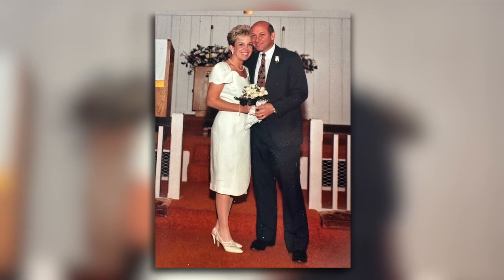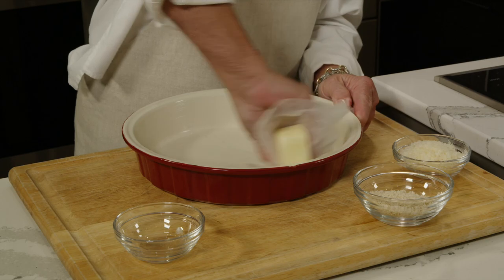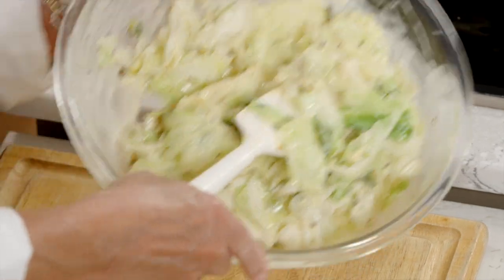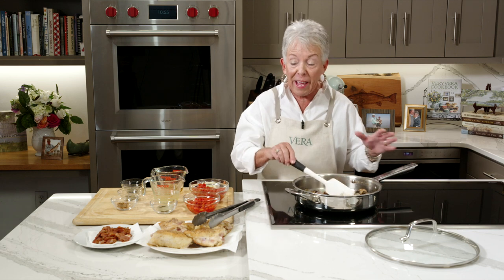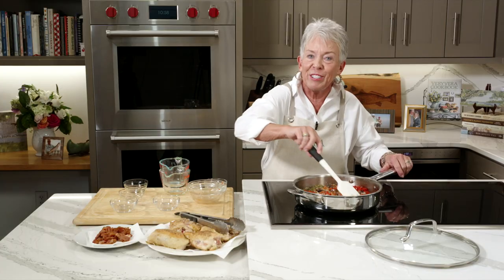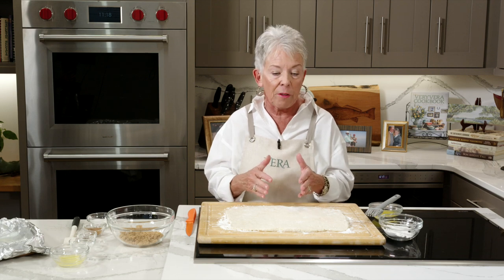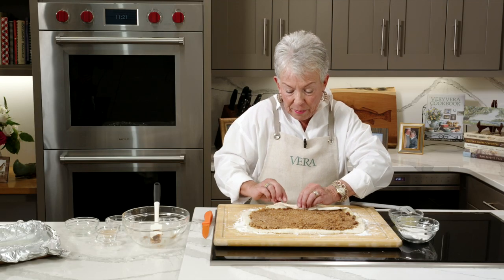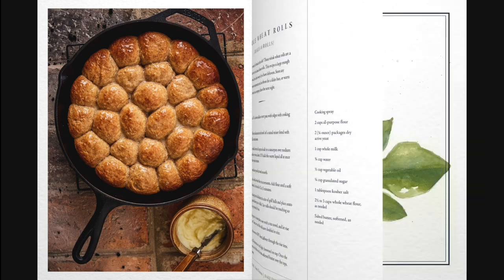The VeryVera Show, Season 11 Episode 14, "Jones' Birthday"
Help Vera celebrate her husband Jones' birthday with some great recipes!

Featured recipes: Grilled Cabbage au Gratin, Chicken Cacciatore and Cinnamon Rolls